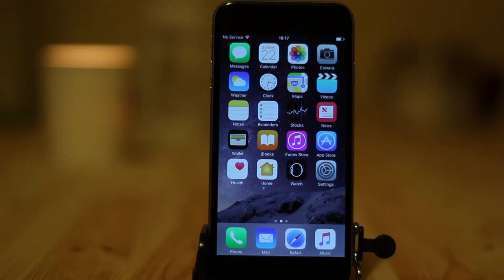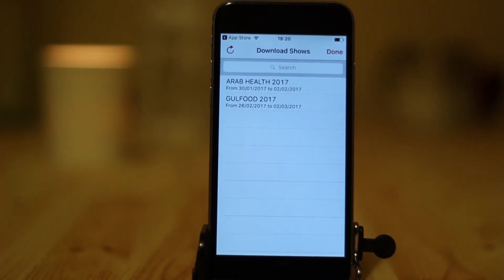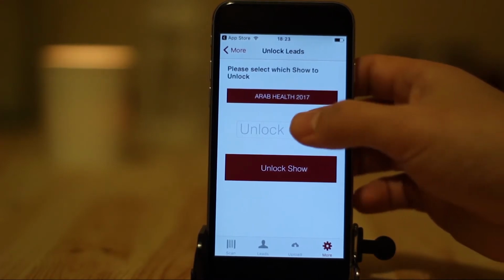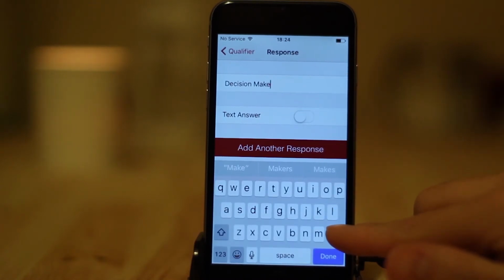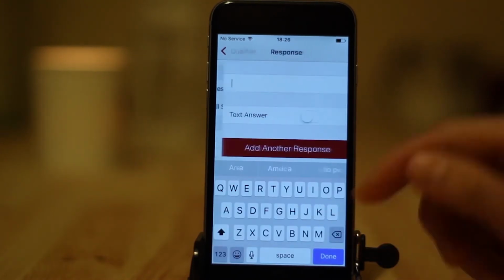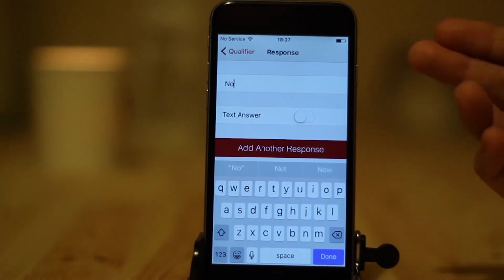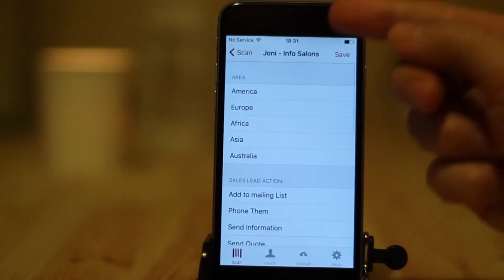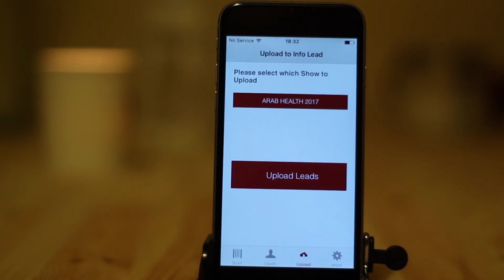IOS Instructions Video - Arab Health Lead Retrieval App